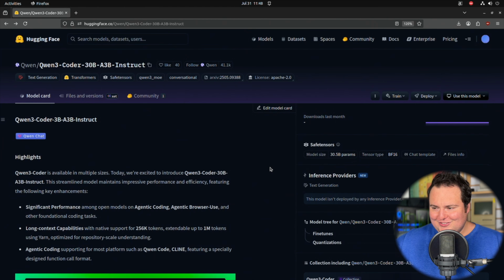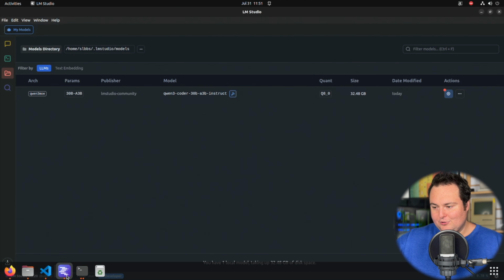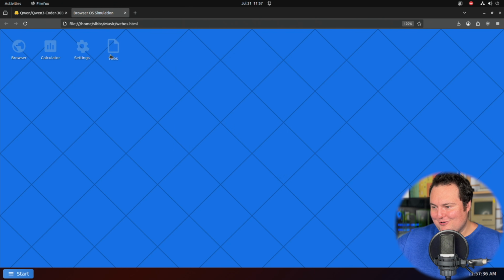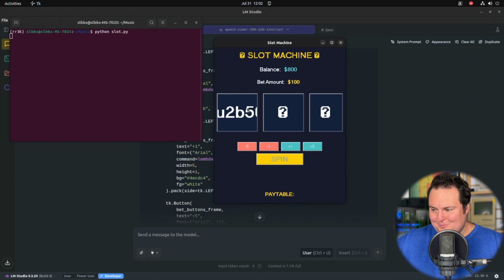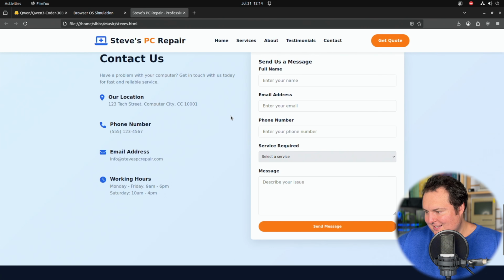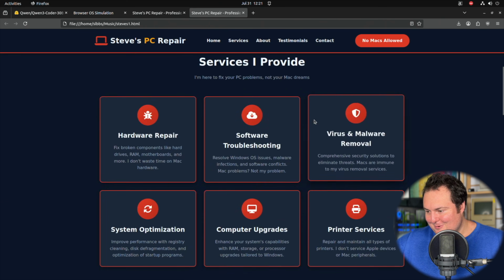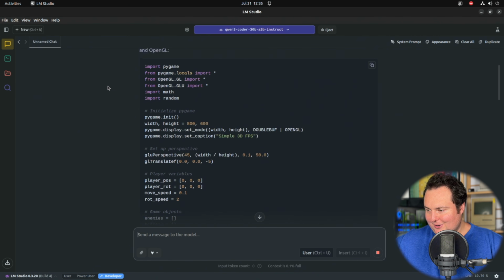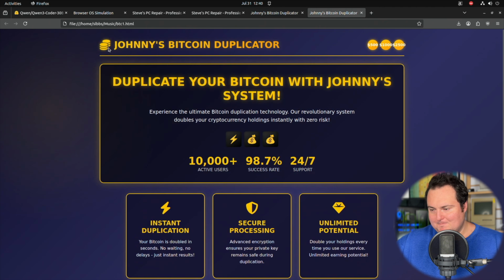Qwen3 Coder Flash First Look & LOCAL Testing (Qwen3-Coder-30B)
Timestamps:

00:00 - Intro
01:05 - First Look
02:16 - Local Testing Setup
03:47 - Browser OS Test
08:27 - Simple Python Test
10:40 - Arithmetic Test
11:06 - HTML Website Test
13:22 - Website Improvement Test
16:33 - Second Website Test
18:34 - Python 3D Test
20:43 - Closing Thoughts

In this video, we take a hands-on look at the newly released Qwen3 Coder Flash, also known as Qwen3-Coder-30B-A3B-Instruct. This model is a lighter member of the Qwen3 coding model family, designed for better local usability without sacrificing strong coding and agentic reasoning performance.

We walk through the setup required to run this 30B model locally and put it to the test across a variety of real-world coding tasks — including building a browser-based OS, generating multiple responsive websites, and even testing its ability to create 3D Python applications. If you’re looking for a versatile coding model that performs well on consumer hardware, this is a great model to explore.